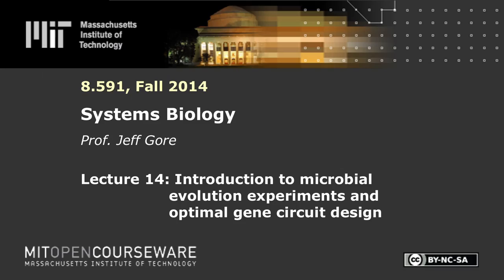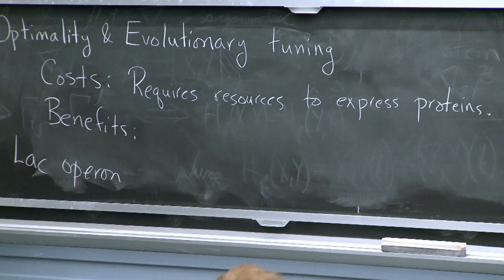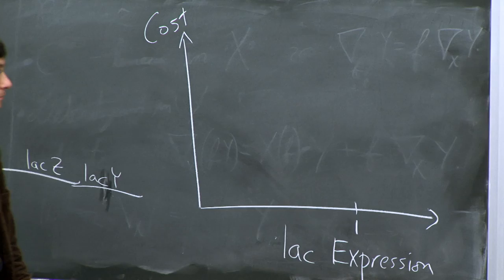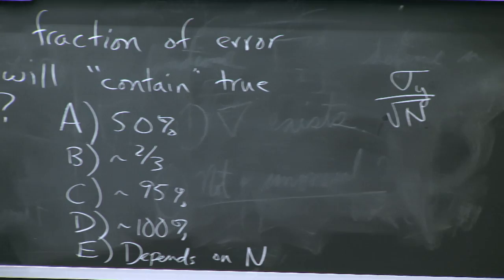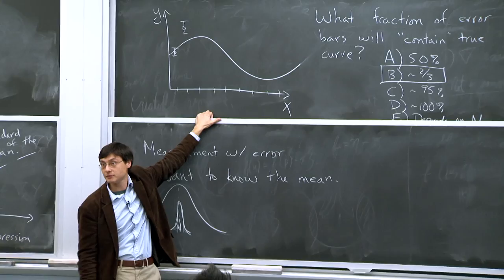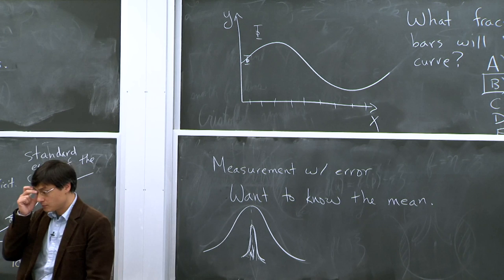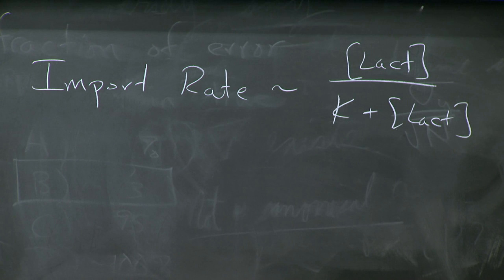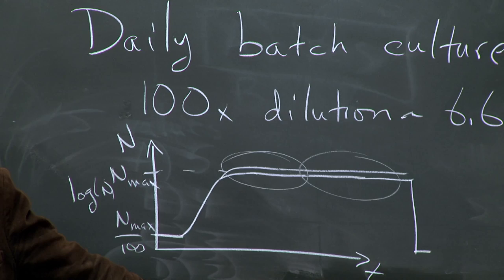Microbial Evolution Experiments and Optimal Gene Circuit Design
MIT 8.591J Systems Biology, Fall 2014
Instructor: Jeff Gore

In this lecture, Prof. Jeff Gore discusses the Nature article ""Optimality and evolutionary tuning of the expression level of a protein,"" with emphasis on the connection between theory, prediction, and experiment.